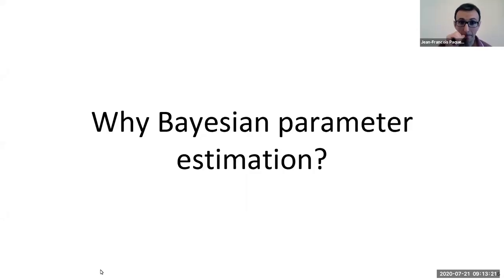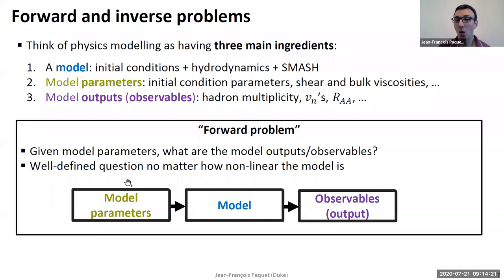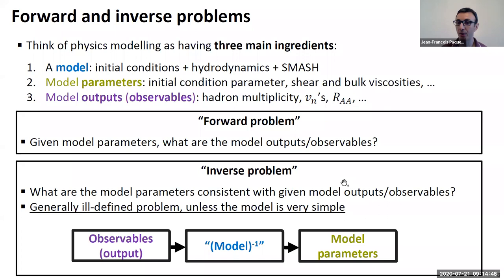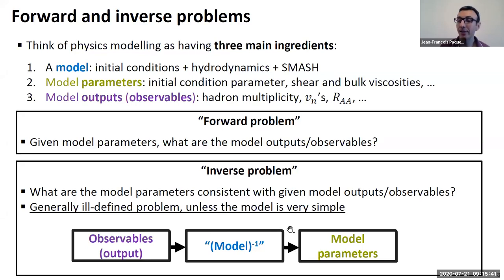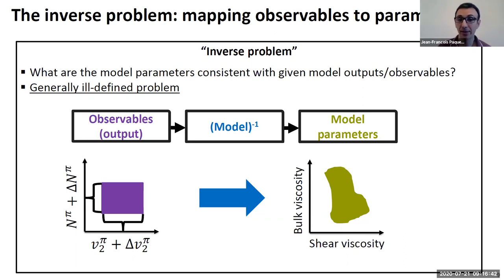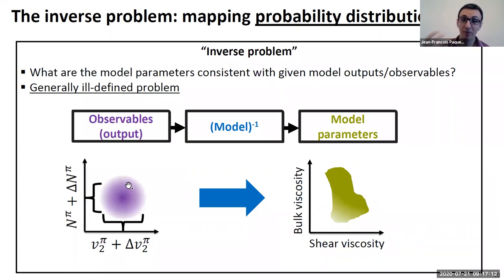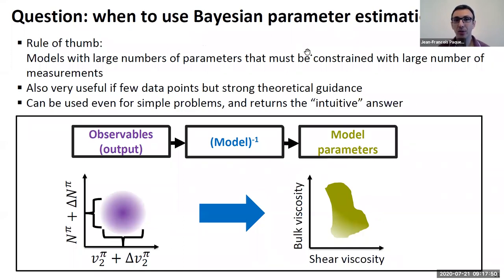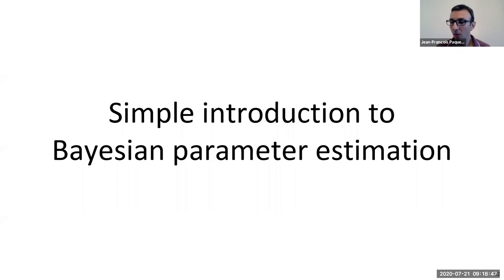Jean-Francois Paquet - Bayesian parameter estimation: the soft sector (Lecture, Part 2)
Lecture
Part 2: Why Bayesian parameter estimation? Slides 6-11
Slides: